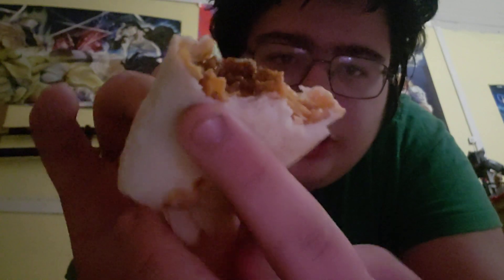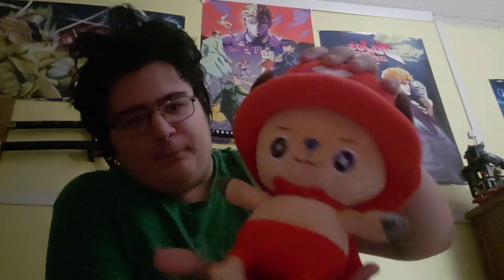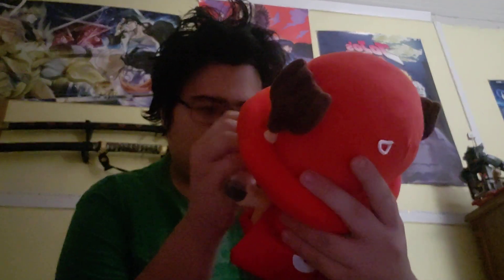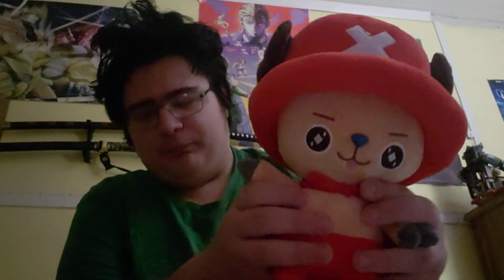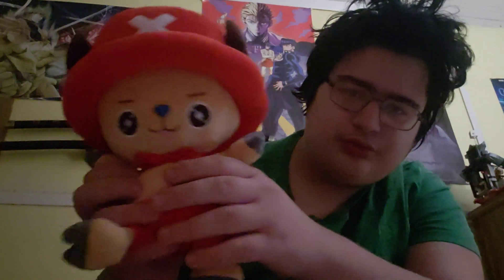Rating Taco Johns meal